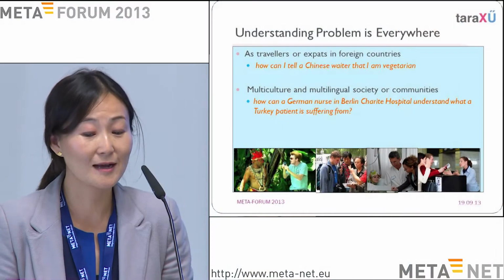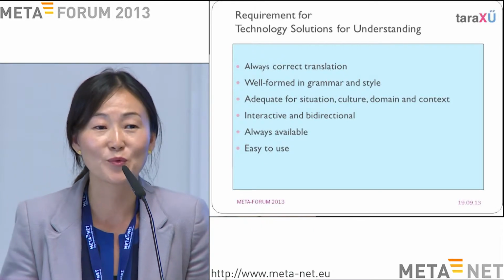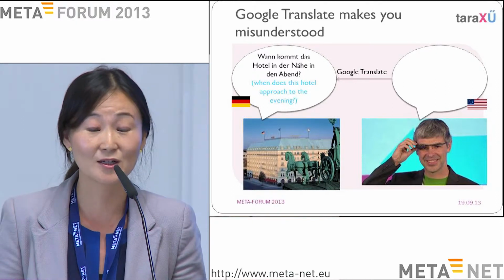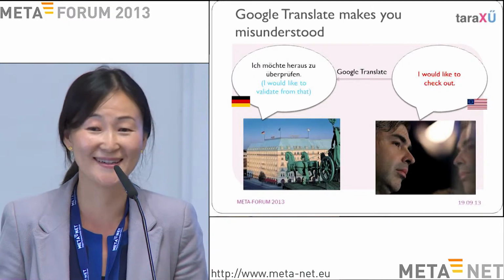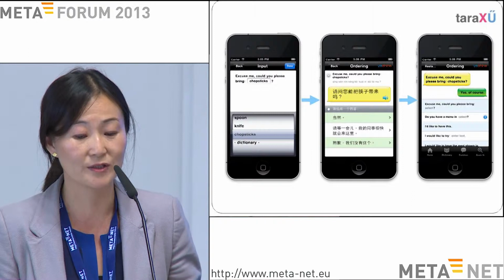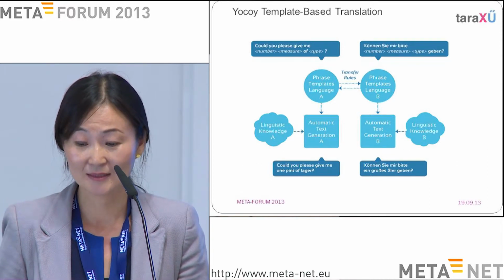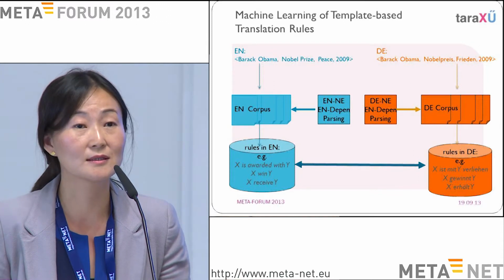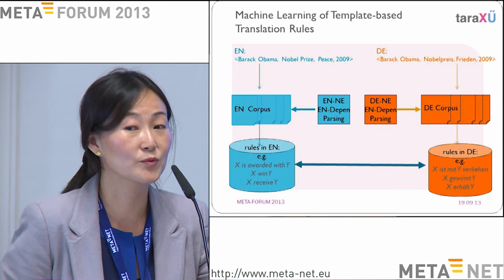Feiyu Xu: Template-Based Translation. META-FORUM 2013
Feiyu Xu (Yocoy, Germany): Template-Based Translation. META-FORUM 2013. September 19/20, 2013. Berlin, Germany.